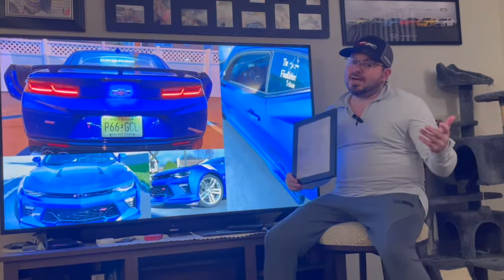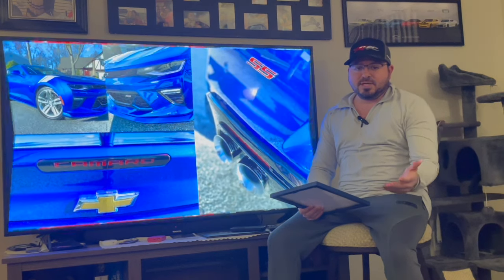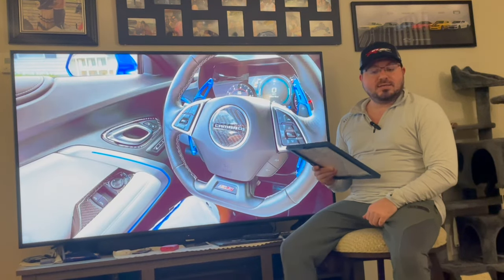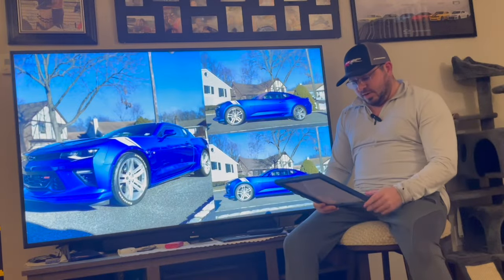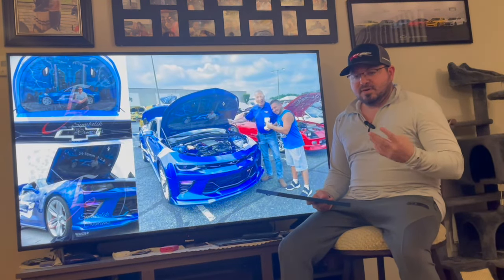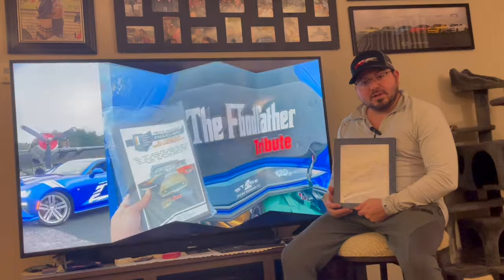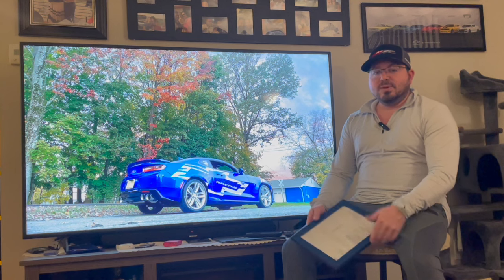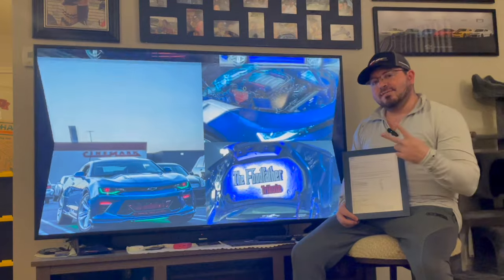Official 2016 Chevrolet Camaro Production numbers for our Camaro aka Tribute SS at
Good Evening Cave Dwellers, tonight we dig into our 2016 @Chevrolet Camaro SS aka Tribute SS to pay homage to "The FbodFather" Scott Settlemire, the Camaro LEGEND!

We go into the 2016 Total Production numbers, 2SS build Count, White Interior build count, sunroof build count, 8 speed auto production numbers, and NPP exhaust builds. Let us know if you have any questions or want to know more about your chevrolet camaro doesn't matter the year!

We got our first Sponsorship: and you get to save on Carbon Fiber Mods now with us at Carbonaddons Company!

Join our channels Membership and become a CAVE Dweller get access to perks and we do giveaways here:

Camaro the legend lives on…! You can take the Camaro from us GM, but you can never take us away from "The Camaro"
Keep the faith!